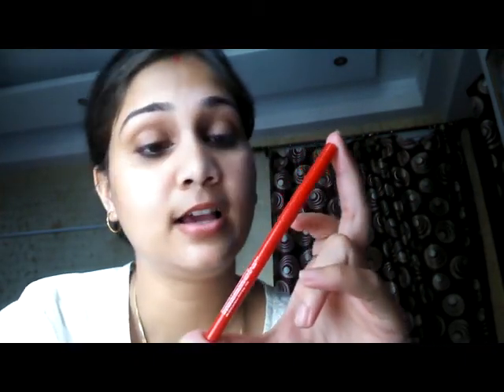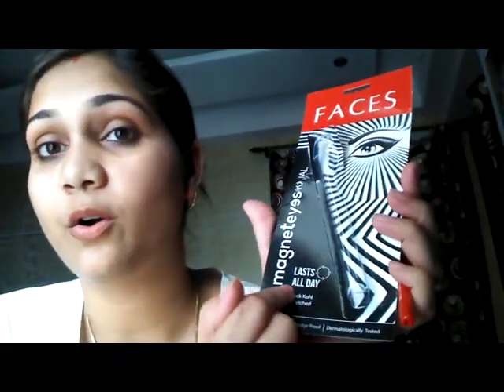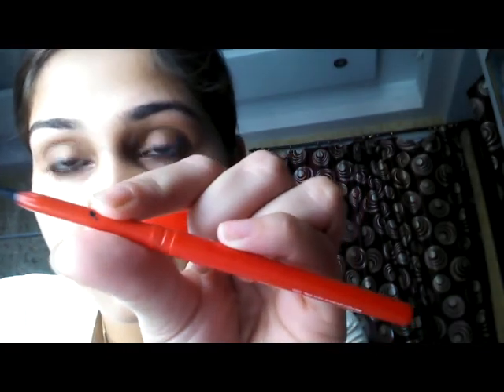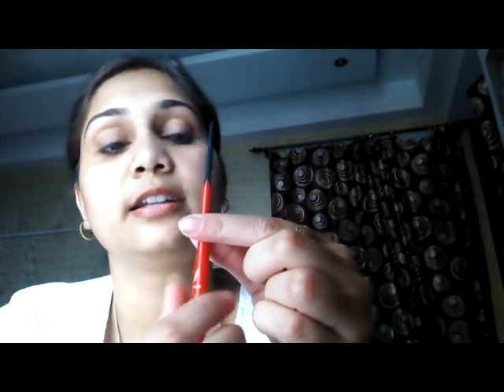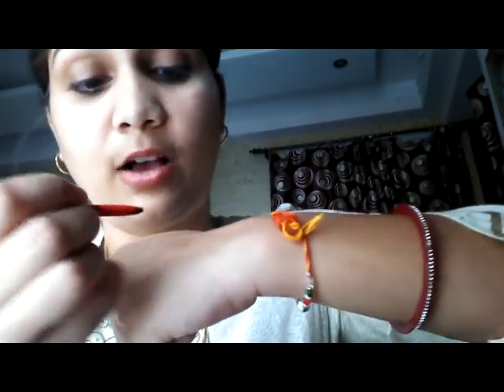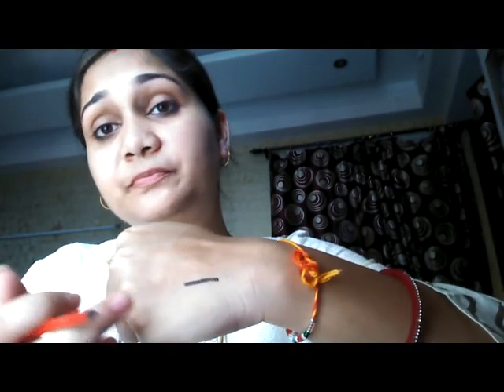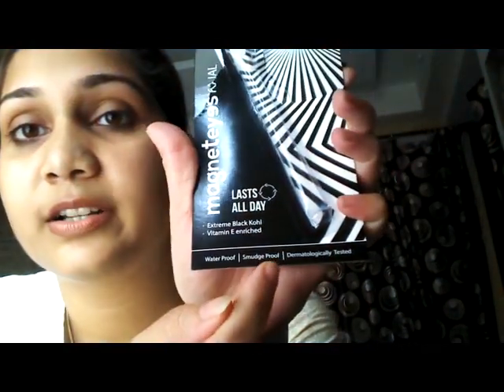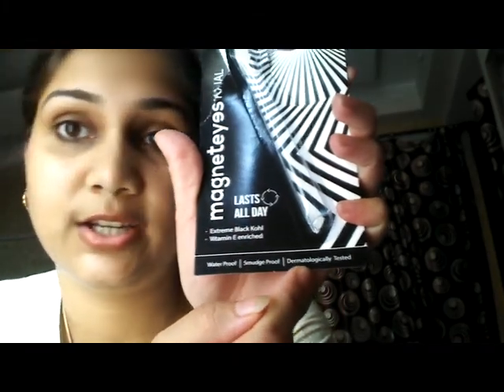Faces MagnetEyes Kajal - Review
Hi Guys ,

Congratulations Barzana M, Please inbox me you address so that I can send the giveaway goodies to you enjoy..:)
If you find this review helpful, do let me know by commenting down below.

Let's know each other outside youtube :)